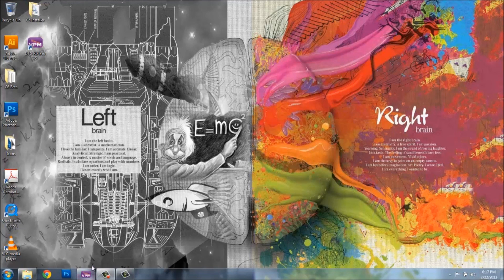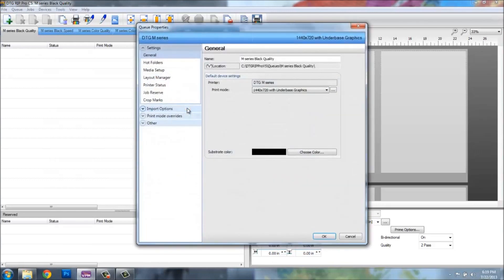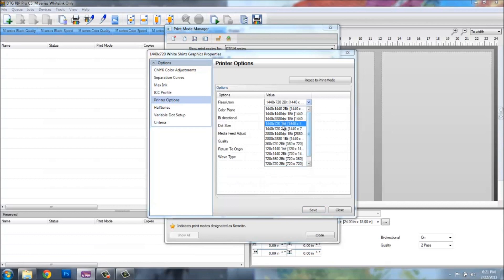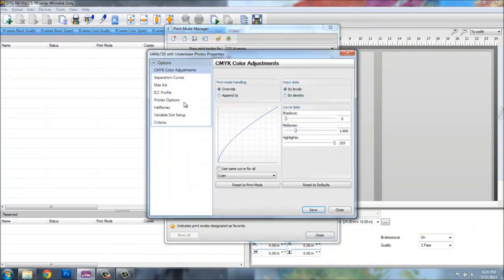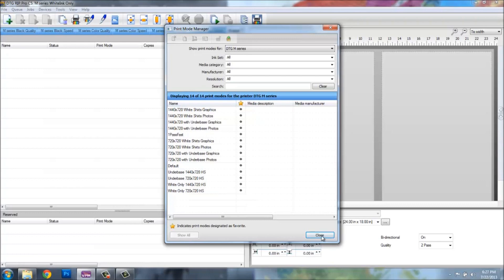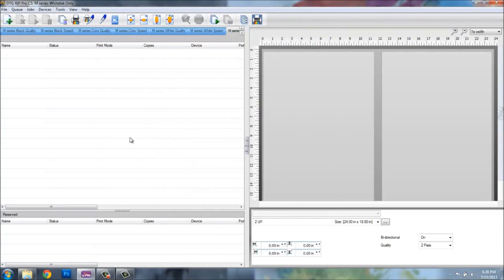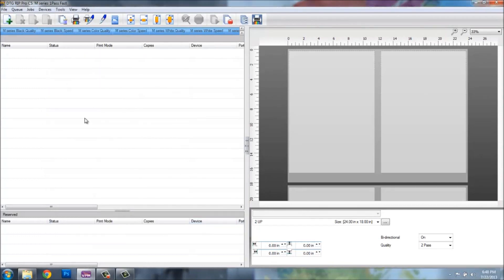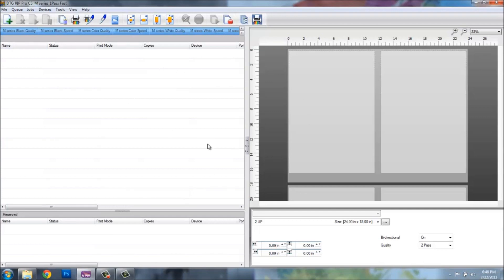DTG Printer RIP Software - RipPro C5 Set up for DTG M2 jpg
Configuration instructions for RipPro C5 software when using the M2 or M4 DTG Printer For more support videos and information please